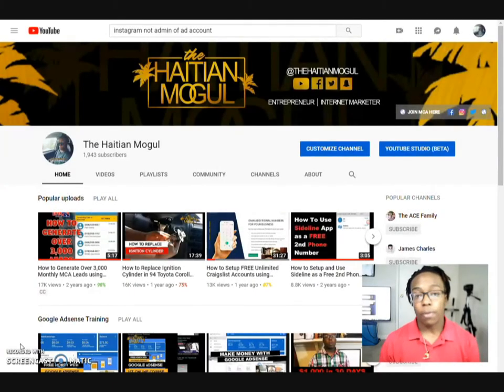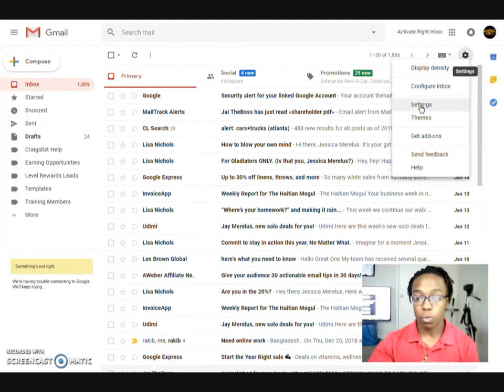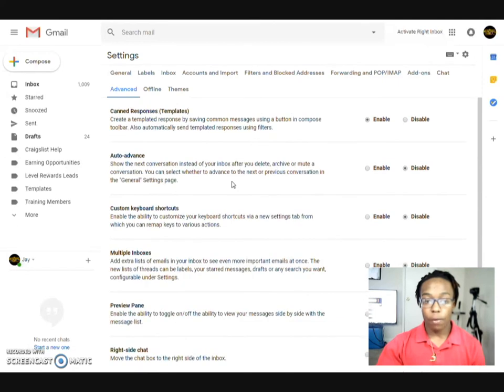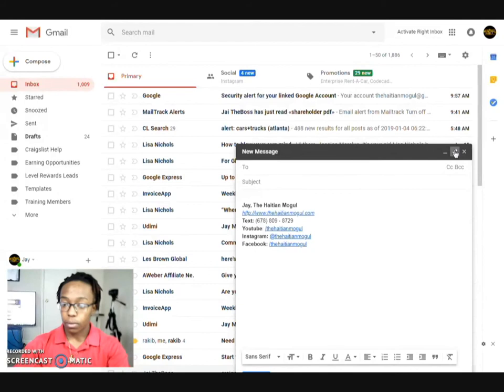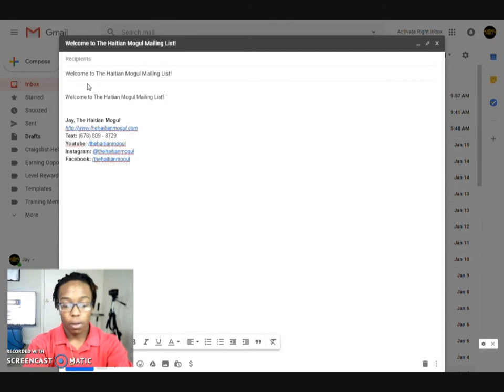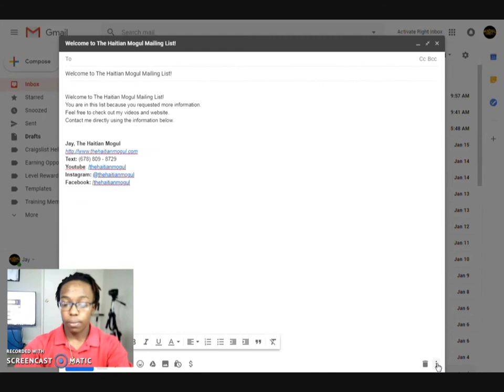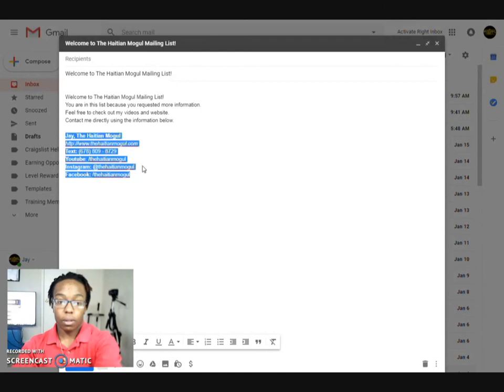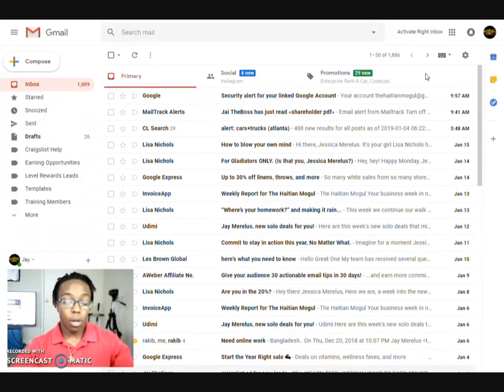How to Create Canned Responses in Gmail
Watch my video to see how you can setup canned responses for incoming email using Google!

Text ONLY (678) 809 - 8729

★★ MY PROGRAMS  ★★

★★ MY OPPORTUNITIES  ★★

★★ KEYWORDS  ★★

how to create a canned response in outlook 2016